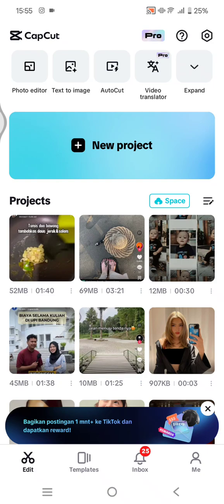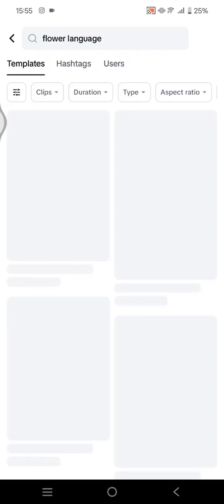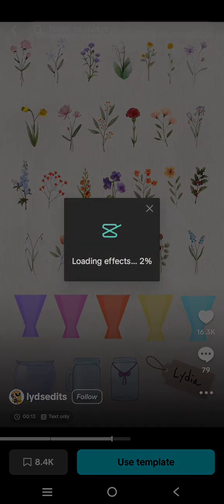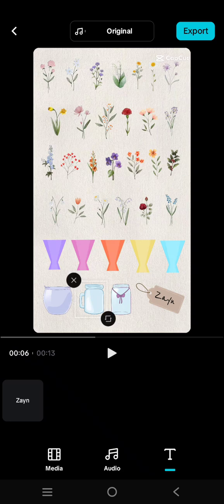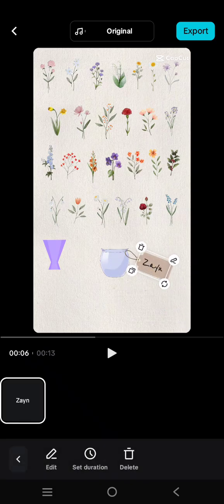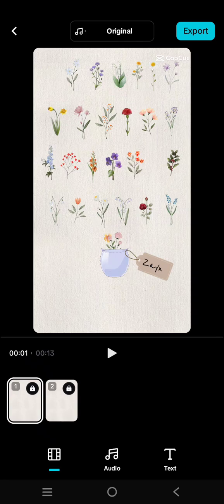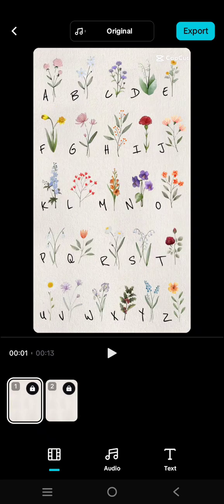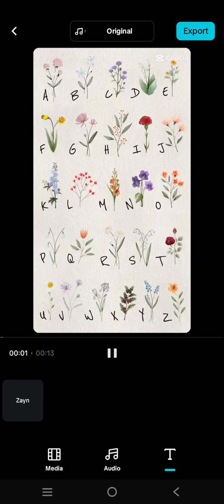❤ EFFORTLESS: Flower Language TikTok trending video tutorial 🎵🌸 Flower Language || Tiktok trend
Learn how to easily create the trending flower language TikTok video by watching this tutorial